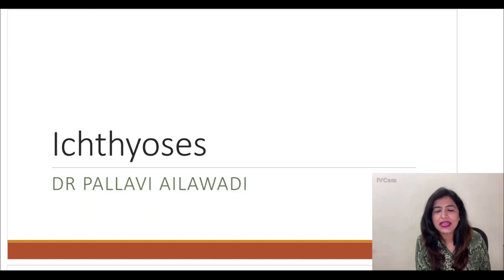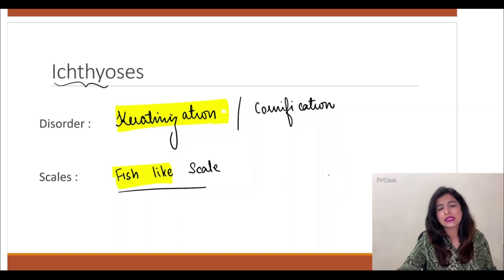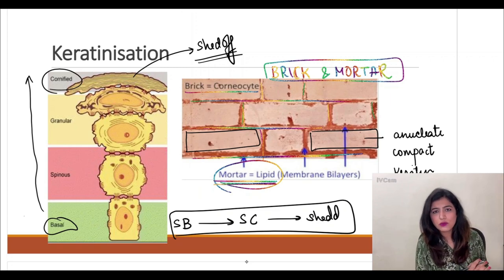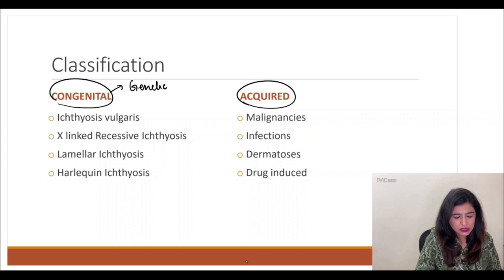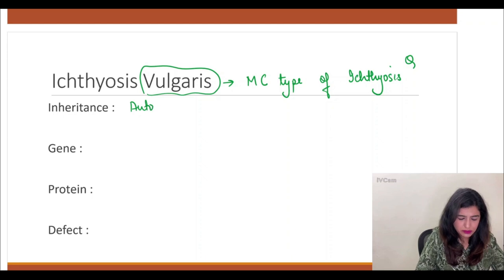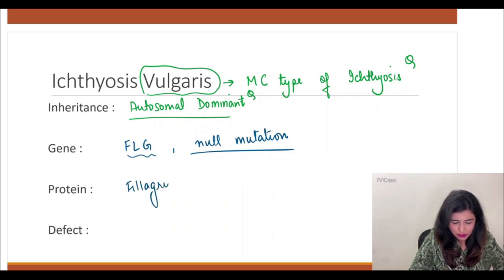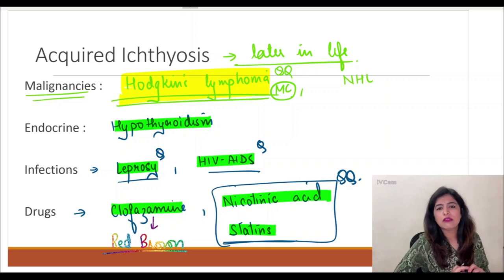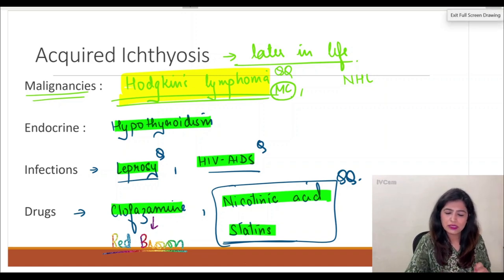Ichthyosis, Cause, Clinical features, Diagnosis & Treatment , Disorder of Keratinisation, Dr Pallavi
The video discusses the topic of ichthyoses, including congenital and acquired causes.
A sound knowledge of this topic is needed for pediatric dermatology postings, routine OPD and also for the various postgraduate MD entrance exams - NEET, INI-CET and FMG MCI entrance exams